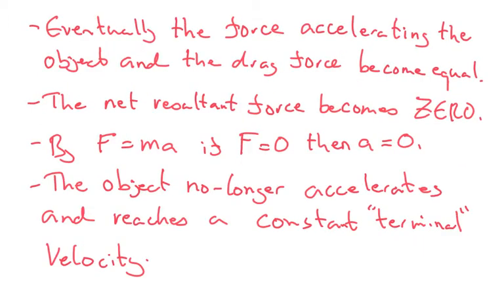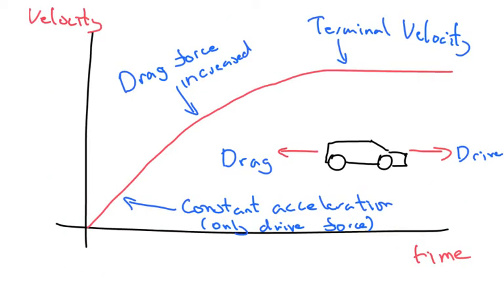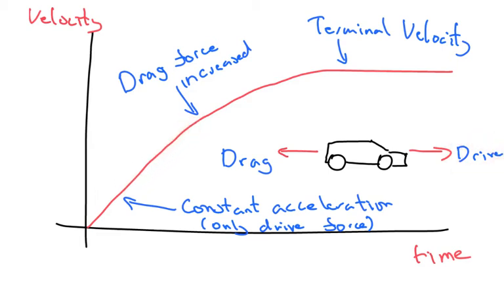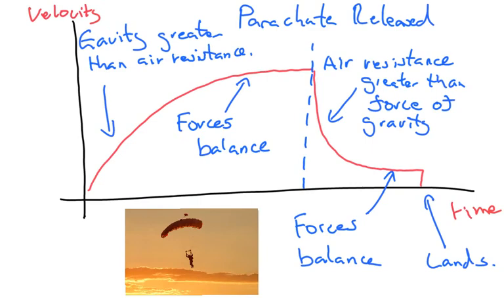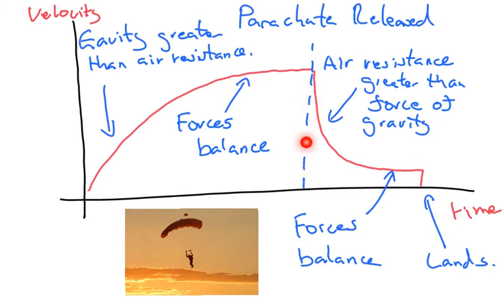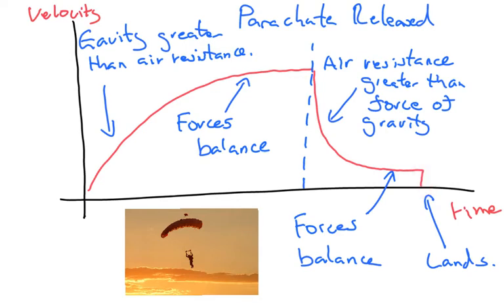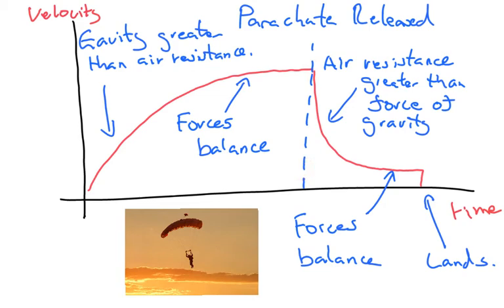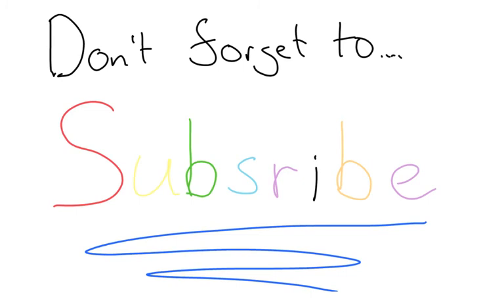Terminal Velocity - IGCSE Physics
This video covers the basics of terminal velocity.